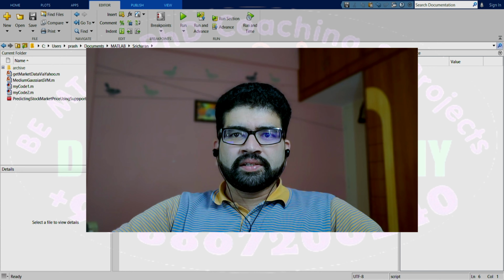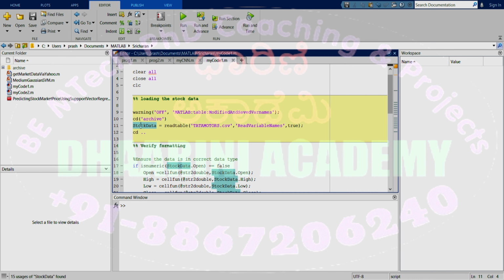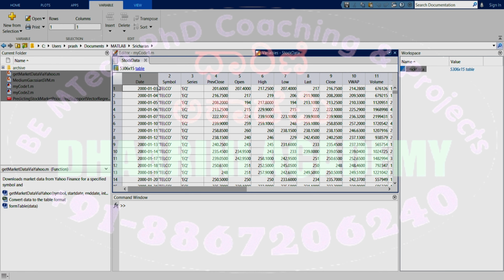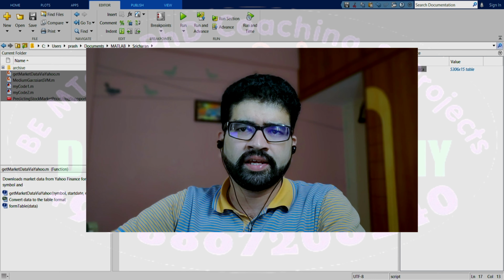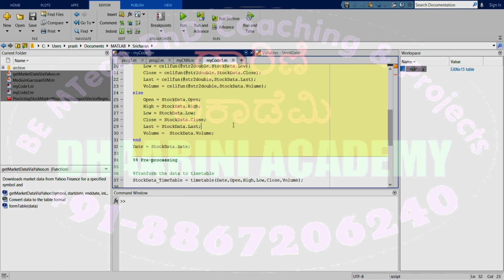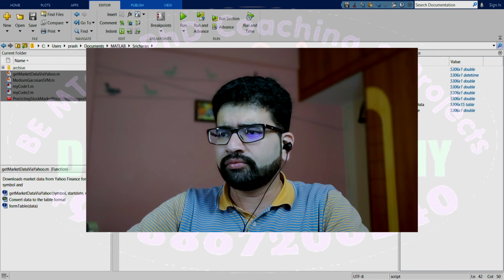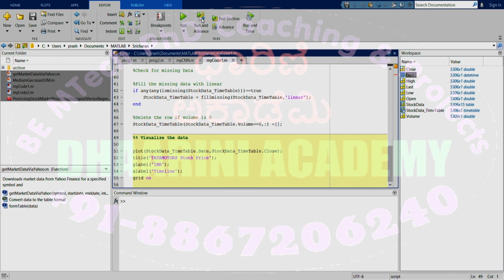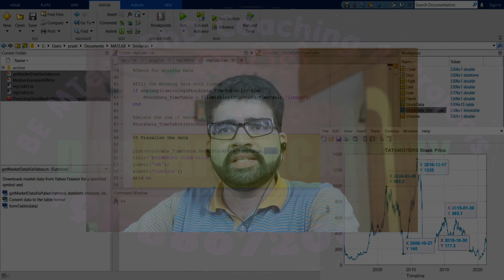ಧಾರಿಣಿ ಅಕಾಡೆಮಿ | MATLAB PROJECT - DEMO CLASS | BE BTech Tuition | Dhaarini Academy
ಧಾರಿಣಿ ಅಕಾಡೆಮಿ
Dhaarini Academy of Technical Education
Bengaluru/Mangaluru/Manipal

Topic: MATLAB PROJECT - DEMO CLASS